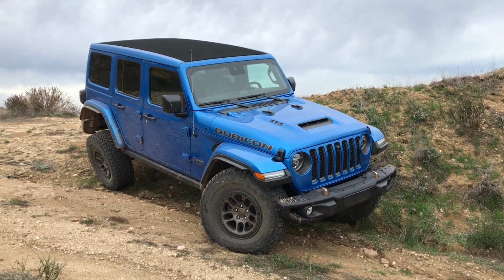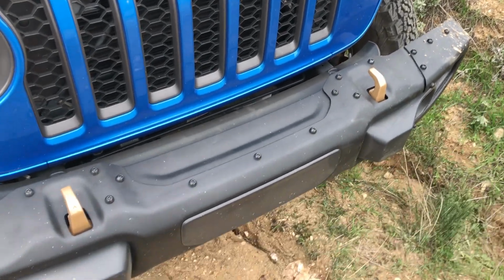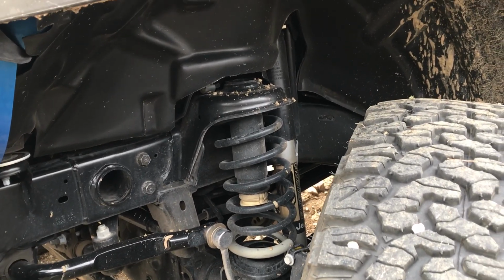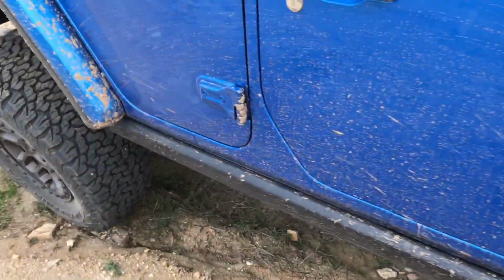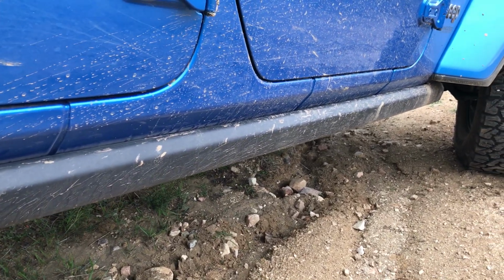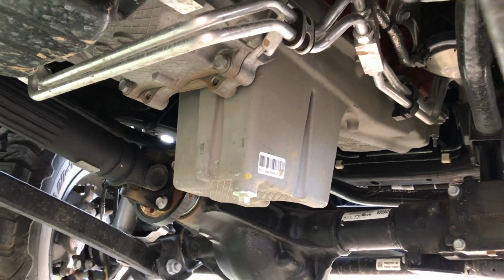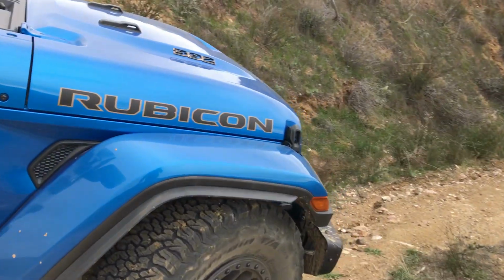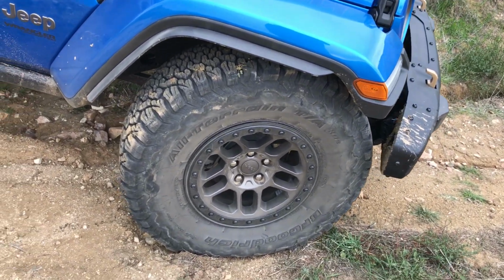Best First Upgrades For the Jeep Wrangler Rubicon 392 Xtreme Recon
This is the follow up video to my last video pointing out the flaws of the 2022 Jeep Wrangler Rubicon 392 Xtreme Recon. It's for sure the most capable and fun to drive Wrangler ever built and it's a great rock crawler, but there are several upgrades that can be made to improve the overall off-road performance. I'm not gonna wow you with glitz, glam and a fancy intro clip. This is just a bare bones real world off-road review with the quick and dirty info I think you'll care about most. I spent several days behind the wheel on- and off-road in a variety of terrains at many different speeds. If you have questions about upgrades for the Wrangler Rubicon 392 Xtreme Recon, punch them in the comments below and I'll answer them.